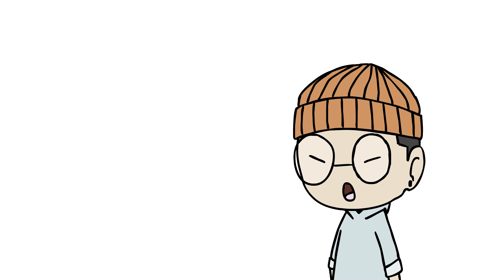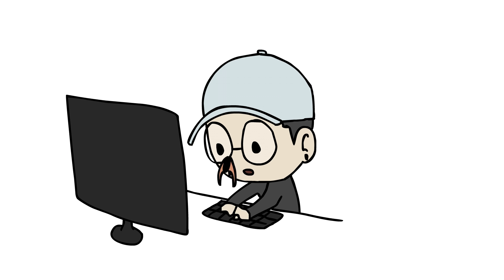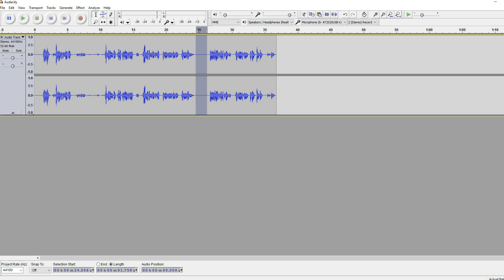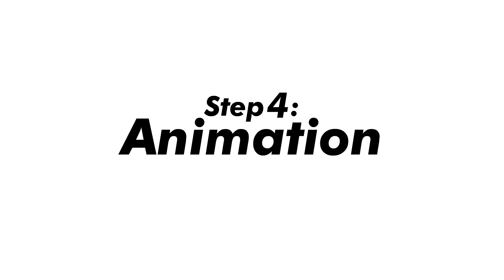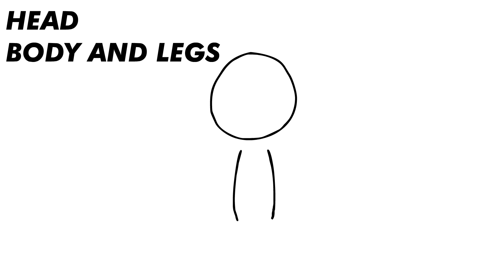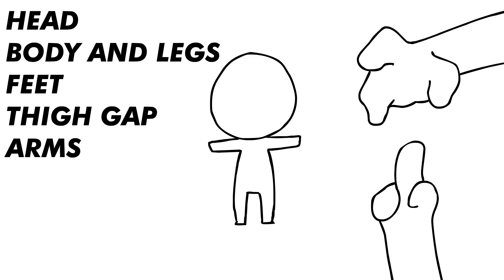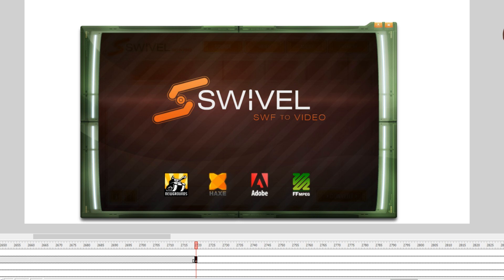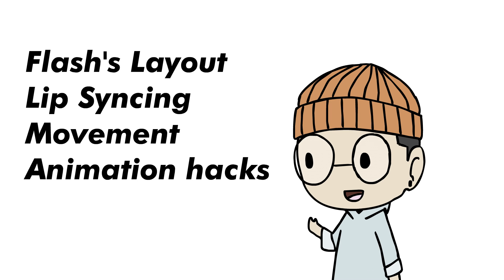How to ANIMATE: Part 1- Introduction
Shoutout to:
Dejion
Caiwub
Adigio
Mikaela Willis
Kyle S

Hardware used:
YIYNOVA MVP20U

Software used:
Macromedia Flash 8
Audacity
Levelator
Swivel
Sony Vegas